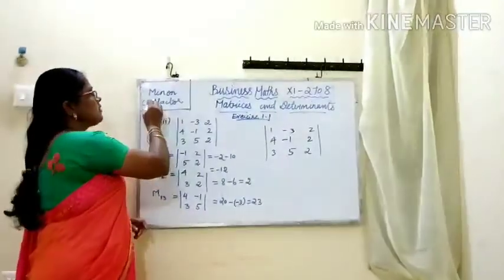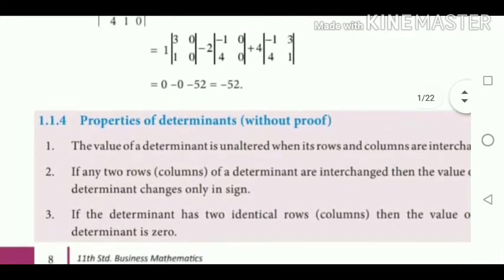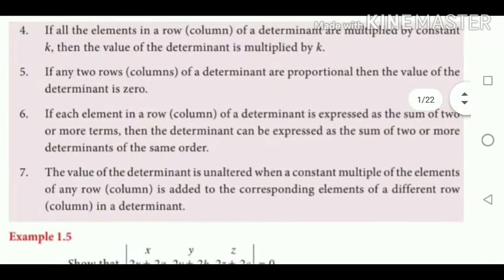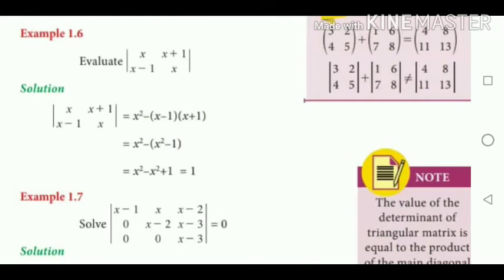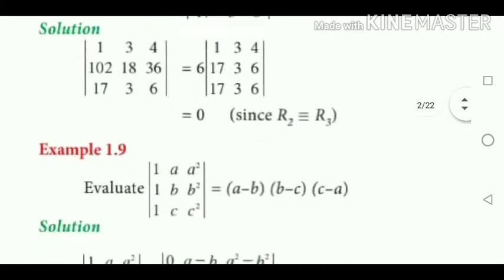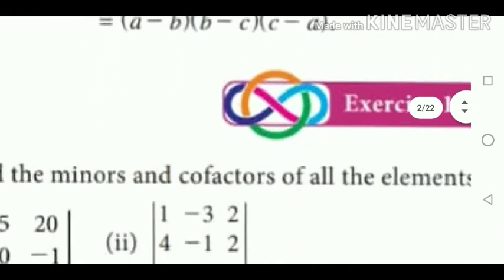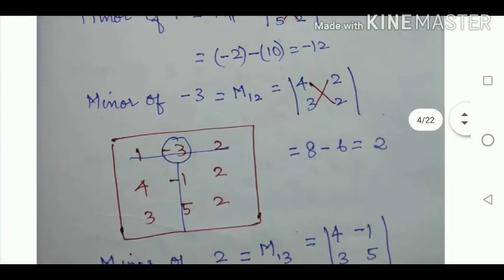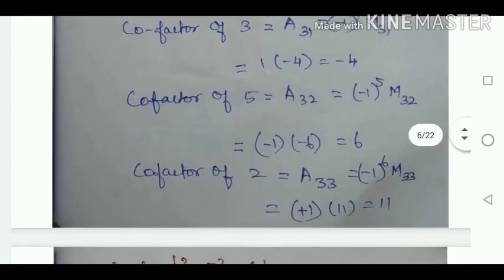SDA School - XI Business Maths